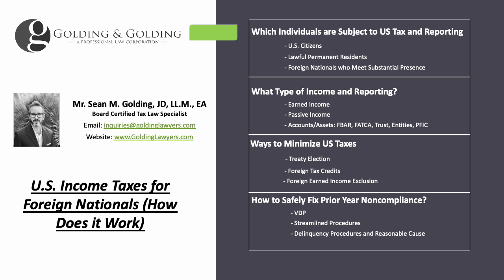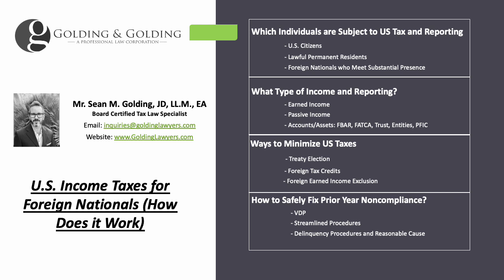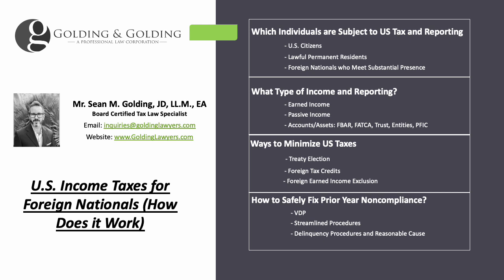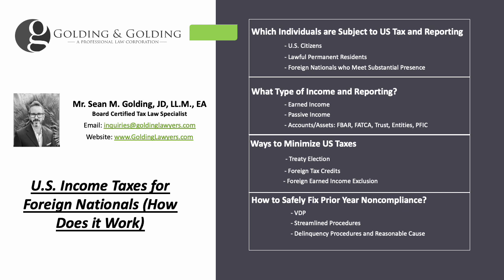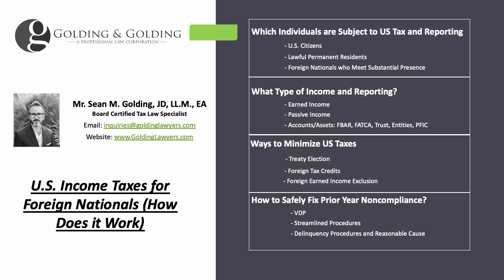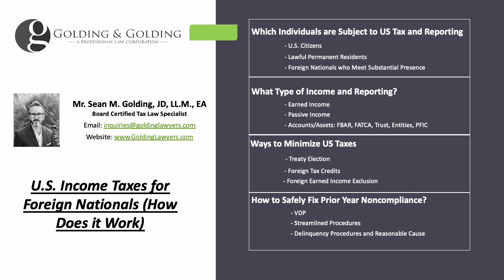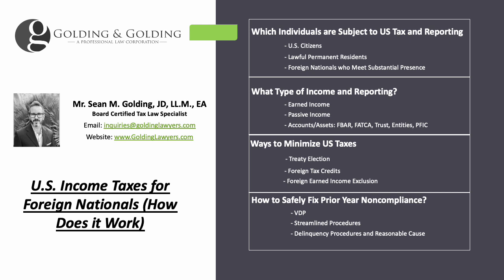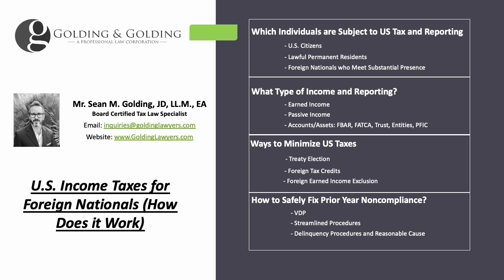U.S. Income Taxes for Foreign Nationals - How Does it Work (Golding & Golding, Board-Certified)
U.S. Income Taxes for Foreign Nationals

The United States tax system can be very complicated for anyone to understand and especially for taxpayers who may not be born in the United States or otherwise familiar with the US tax system. The taxation rules in the U.S. operate much differently than most other countries’ tax systems when dealing with individuals especially. That is because, unlike almost every other country across the globe, the United States follows a worldwide income tax model for individuals. Technically, it is referred to Citizenship-Based Taxation (CBT) but that is a dangerous misnomer since CBT is not limited to just U.S. citizens. In fact, it is not limited to U.S. citizens only and includes Lawful Permanent Residents and foreign nationals who meet the Substantial Presence Test as well. Let's go through the very basics of what worldwide taxation is with a few examples as well.